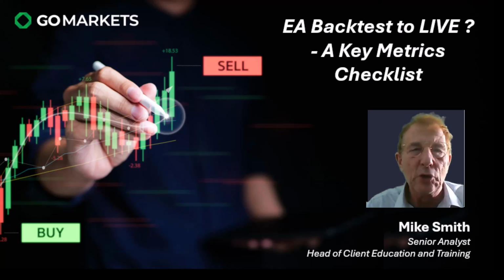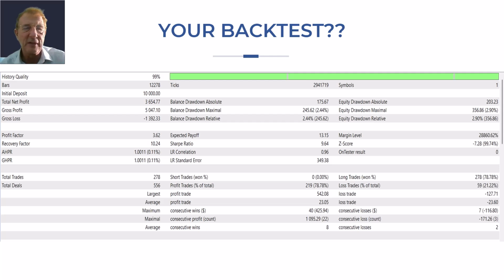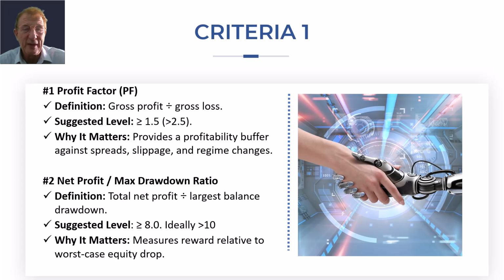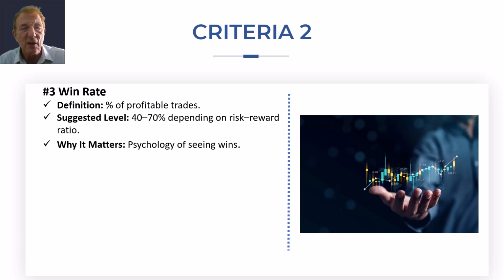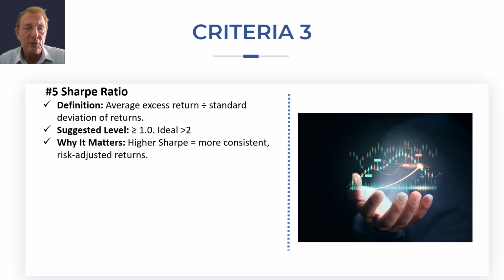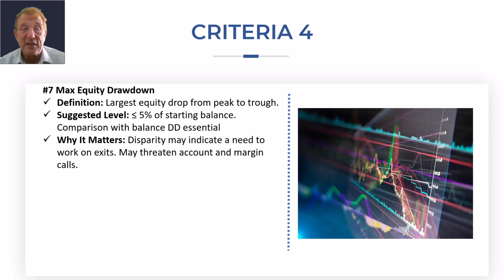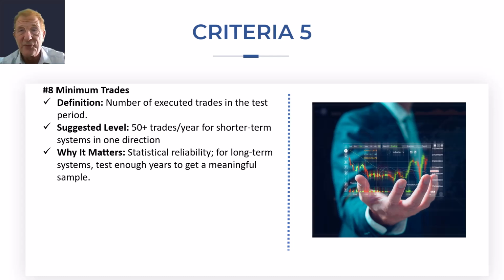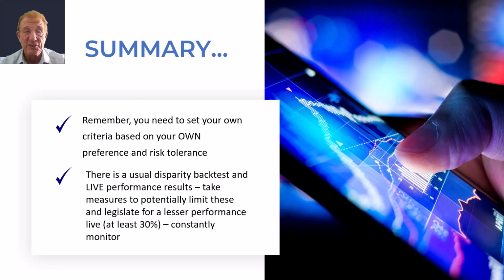Is Your EA Ready for Live Trading? My Key Backtest Criteria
Before I let any Expert Advisor (EA) run in a live market, it must pass my personal performance benchmarks — and in this video, I’ll walk you through them step-by-step.

You’ll learn:

- The exact backtest metrics I check before considering an EA live-ready.
- Why I insist on a minimum 2-year test period with consecutive profitable years.
- My preferred max drawdown limit (and why it’s lower than most traders use).
- How to use the equity curve as a final reality check before risking real capital.
- The importance of testing with realistic spreads, slippage, and market regimes in MT5.

These are my criteria — you should plant your flag in your own. But whether you trade manually or with automation, these benchmarks can help you avoid the most common pit

If you’re serious about transitioning from backtest to live trading, this checklist will give you a clear, repeatable framework to evaluate your strategies before they hit the market.